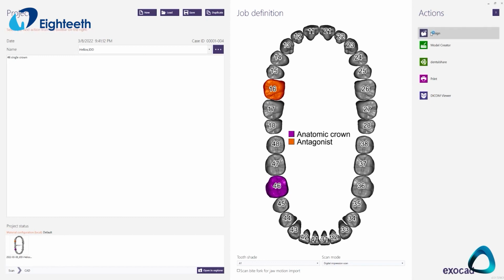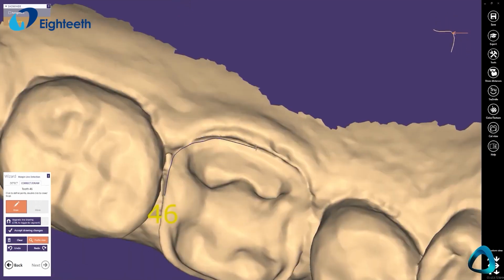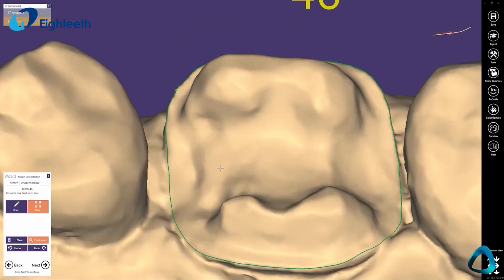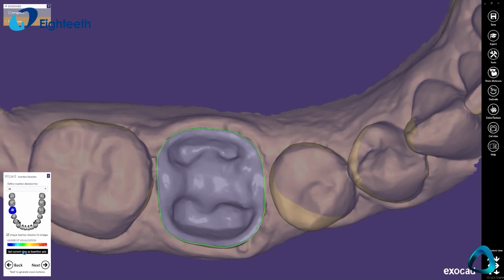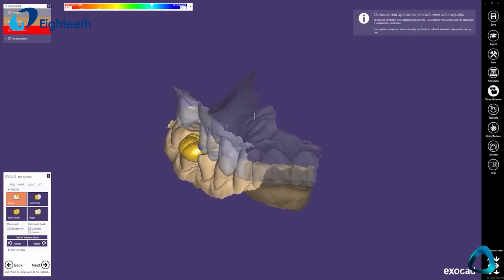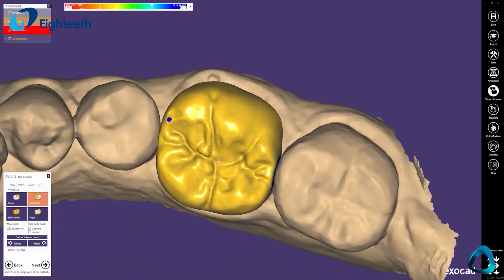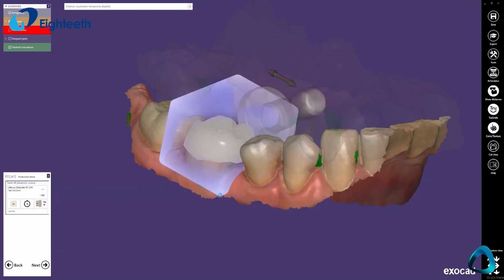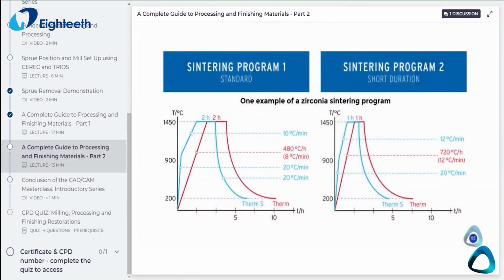Eighteeth 𝑯𝒆𝒍𝒊𝒐𝒔 600 Restoration workflow overview